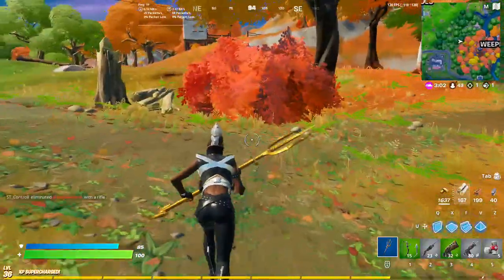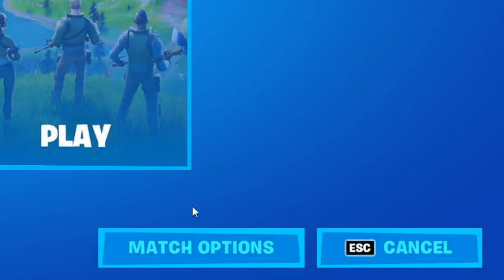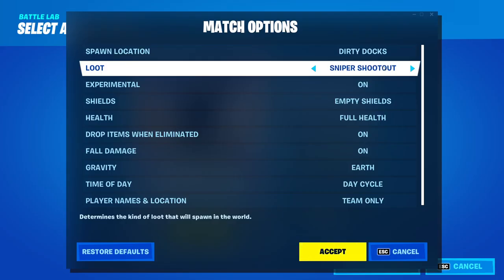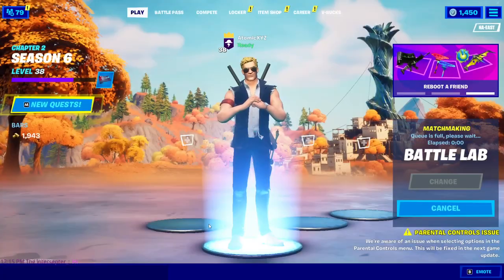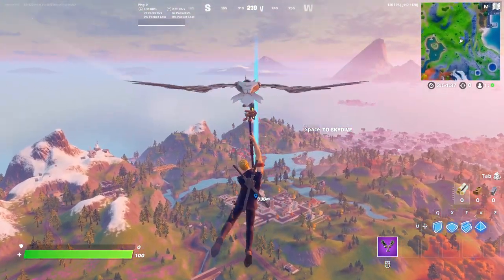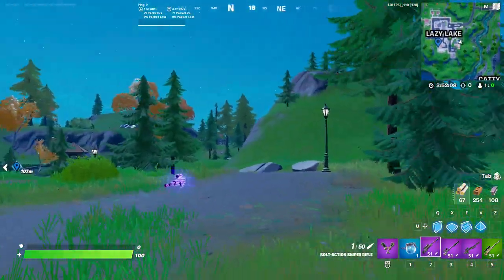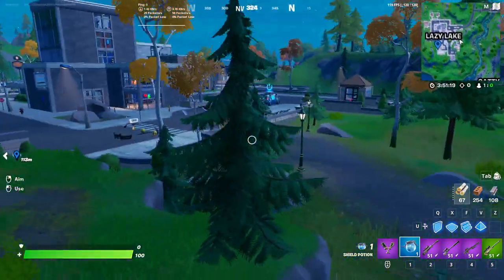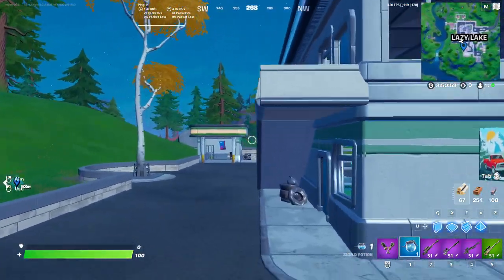How to get *FIRST PERSON MODE* in Fortnite! (Easiest Method)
INSANE *FIRST PERSON* GLITCH on Fortnite Season 6! (Easiest Method)

Editing Software we use:
Movavi
Photoshop

Thumbnails:
Photoshop

Setups:
AtomicXYZ: